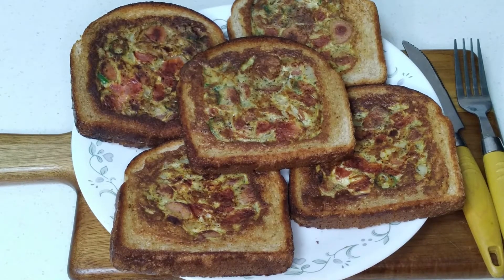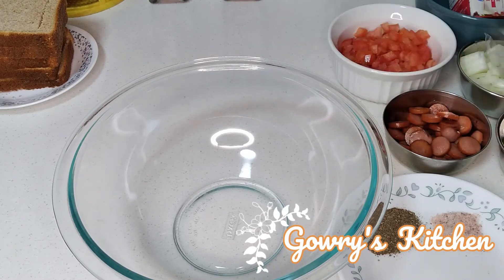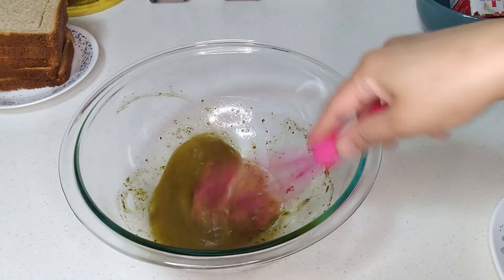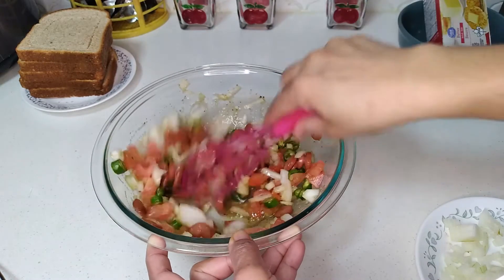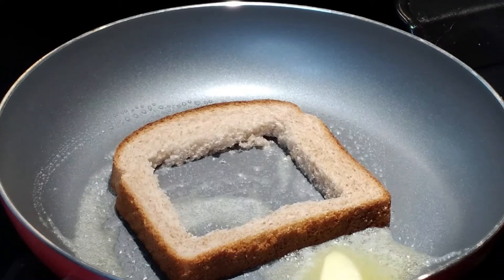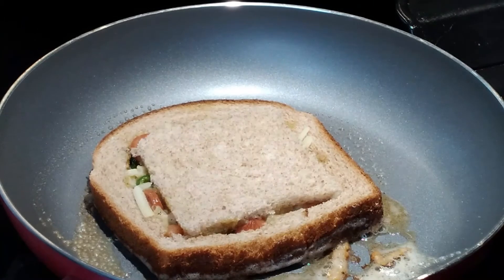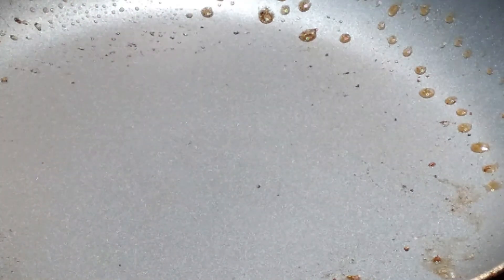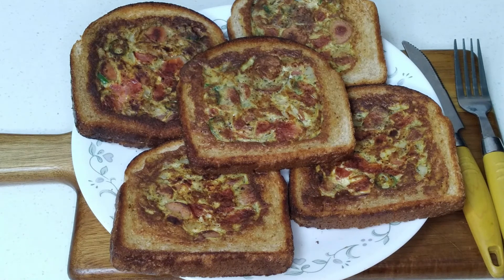I can't stop making this recipe for my Children. Spicy Masala Bread Toast Recipe Method of Sri Lanka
Created with
How to make a Masala Spicy Bread Toast Recipe Method of Sri Lanka?
How to Make a Masala Spicy Bread Toast recipe at home. I am Gowry Nadarajah, today in this video, I would like to share my home-made method of Bread recipe with you guys.
After I made this super and healthy Bread recipe anyone can be able to make it at home. This is a very easy method of healthy, and tasty Bread recipe. This kind of Bread anyone can be able to eat small children to adults.
So, let's see how to make:
Ingredients:
 Bread _ 5 Pieces
 Eggs – 2-3
 Chicken Hotdog _ 3
 Onion _ 1
 Tomato _ 1
 Salted Butter is enough to cook.
Friends, please do try to make this Spicy Masala Bread Toast recipe at home. I hope you like my video, and thanks for your support in watching my channel. If you try my recipe at home, please send some feedback in the comments below. Enjoy the recipe.